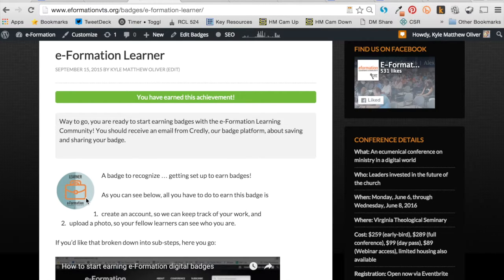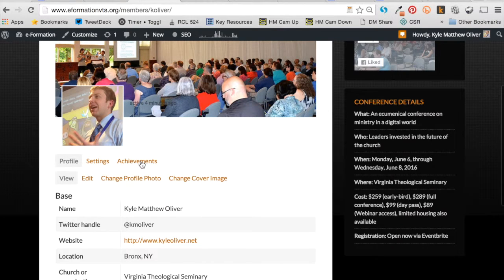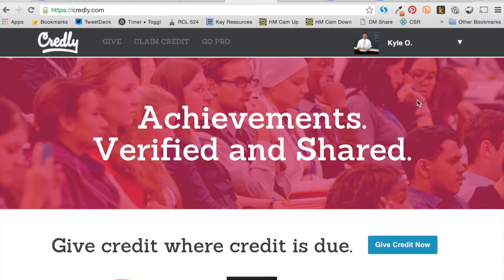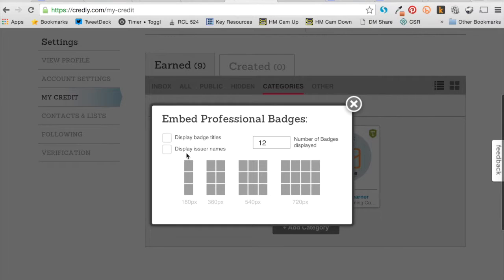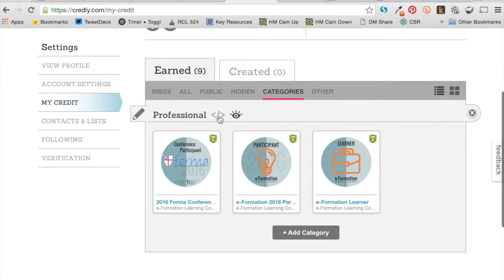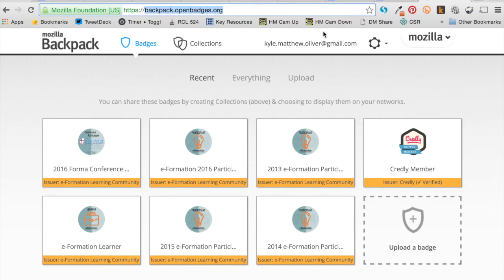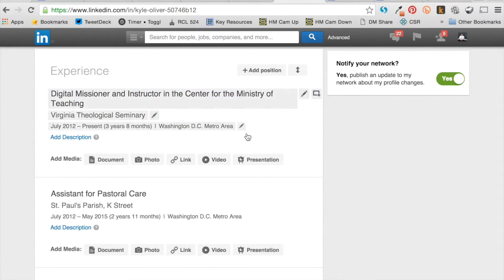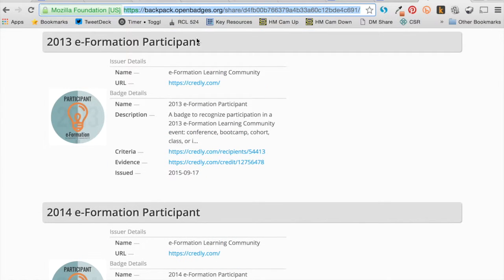How to display your digital badges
If you're participating in the e-Formation Learning Community's digital badging program, this video will help you share your badges in documents, on websites, or via LinkedIn and other social media.